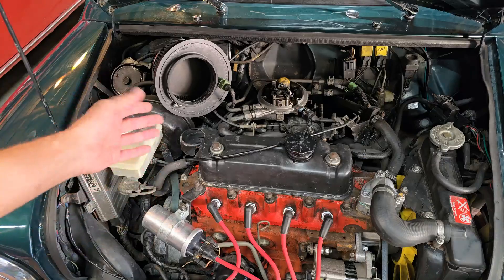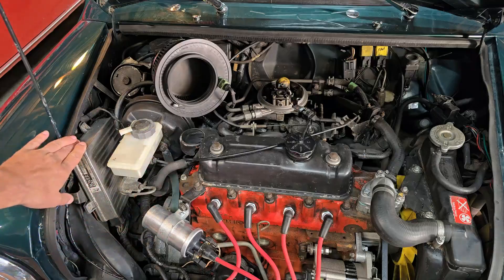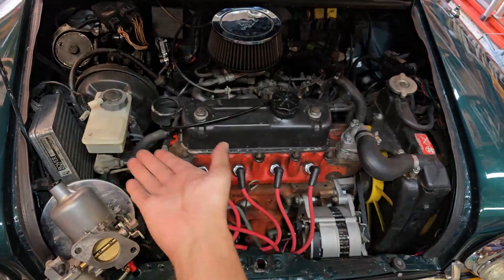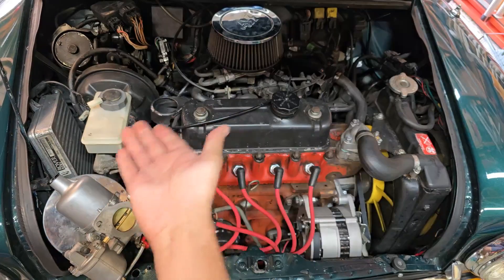Carb vs EFI. Can an SU carb compete against Fuel injection? yes and no.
Can an SU carb compete with fuel injection?
Yes and no.
As you might expect, the answer is complicated.
I demonstrate that it is possible by comparing my red mini to this green injection mini.
Please be aware that my red mini is highly tuned.
The carb has been rebuilt by AC Dodd and the distributor is operating with the same level of performance as the EFI unit. It also has a custom timing curve to maximize the performance of the engine.

Darren

0:00 Intro can a SU carburetor compare to Fuel Injection  ?
0:59 discussing how the EFI works and their sensors, ecu, vacuum, oxygen sensor
3:30 How the SU works and controls fueling
4:16 SU needle is the same as the fuel program in the EFI ecu
5:49 Clean spark plugs are the evidence of good running conditions
6:11 removing spark plug from EFI mini
6:40 inspecting the plug condition
7:00 pointing out the problems with Su carbs as well as the parts of the EFI system.
9:41 checking the spark plugs on a carburetor mini engine and comparing to the EFI spark plugs.
11:34 Outro

Please note Darrens Restorations assumes no liability for property damage or injury incurred as a result of any of the information contained in this video.  Darrens Restorations recommends safe practices when working with power tools, automotive lifts, lifting tools, jack stands, electrical equipment, blunt instruments, chemicals, lubricants, expensive electronics, or any other tools or equipment seen or implied in this video.  Due to factors beyond the control of Darrens Restorations, no information contained in this video shall create any express or implied warranty or guarantee of any particular result.  Any injury, damage, or loss that may result from improper use of these tools, equipment, or the information contained in this video is the sole responsibility of the user and not Darrens Restorations. Only attempt your own repairs if you can accept personal responsibility for the results, whether they are good or bad.